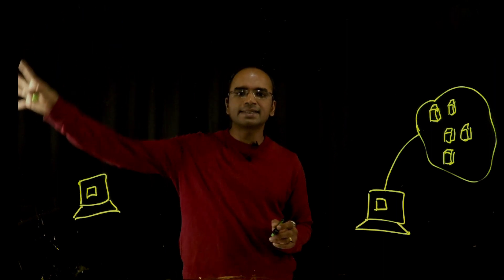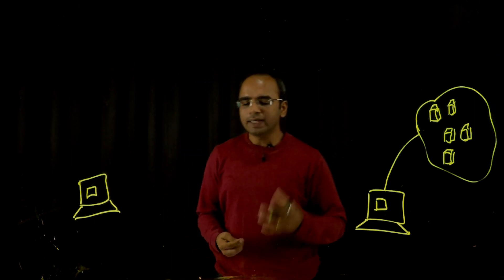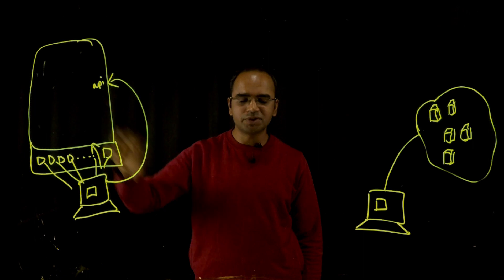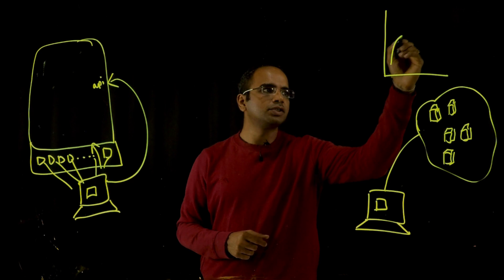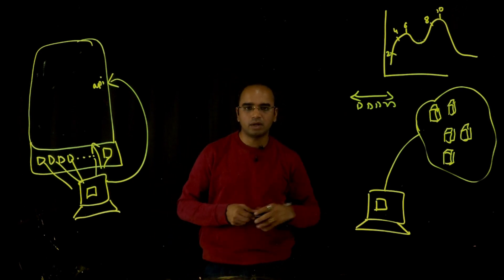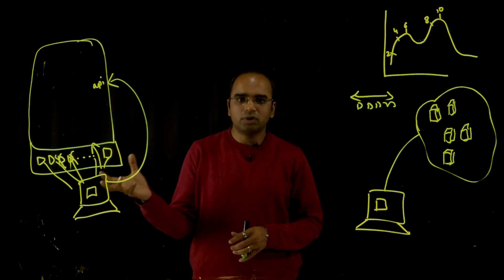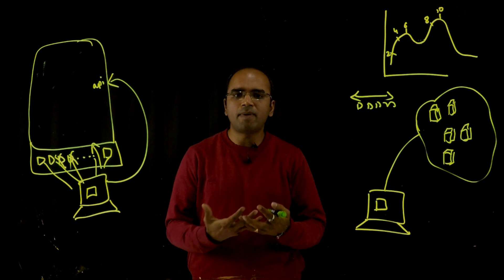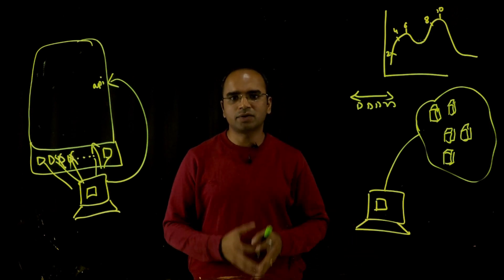Kubernetes in 5 Minutes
Kubernetes is a container orchestration engine, and is a core part of the open container eco system. So if you are considering setting up docker based delivery all the way through production, just docker is not enough.  Kubernetes allows you to take the iamges you built with dockerfiles and deploys it at production scale. It comes with features which were only possible with public clouds such as auto scaling/dynamic capacity provisioning, fault tolerance, ability to create build strategies such as zero downtime deployments, blue green deployments, canary releases etc.  Kubernetes is production ready and is battle hardended. Its the de facto standard in the world of container orchestration today.  This video will explain you what is kubernetes by taking a anology with vms and cloud.